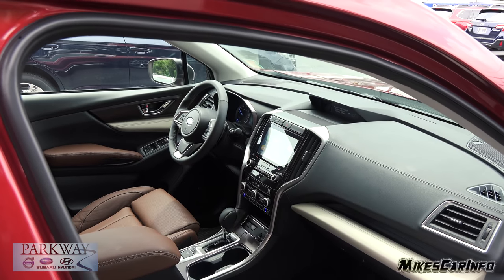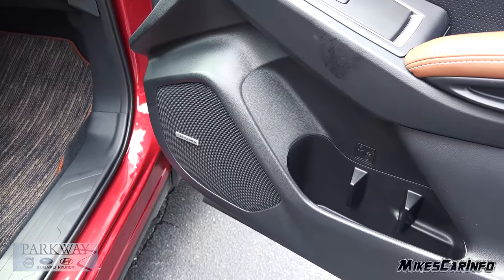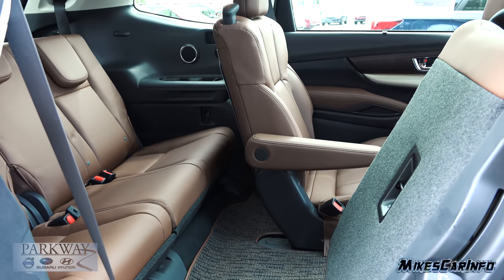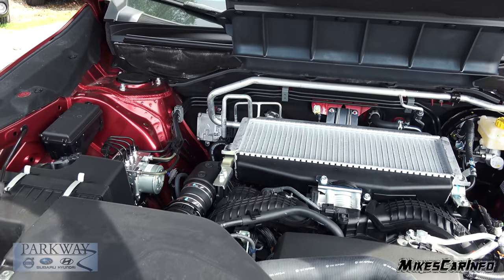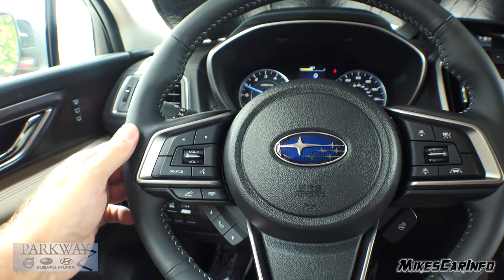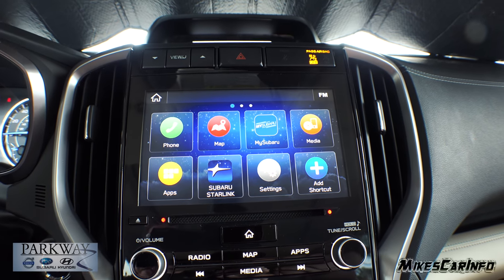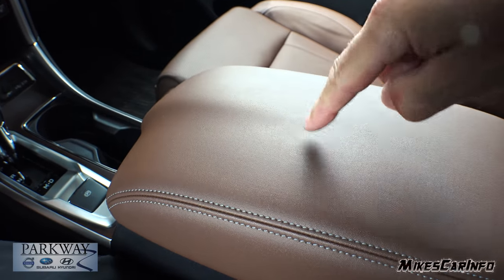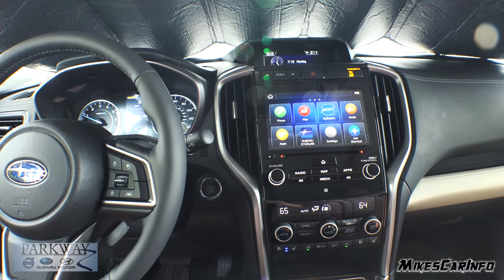👉 2019 Subaru Ascent Touring - Ultimate In-Depth Look in 4K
Special thanks to:
Parkway Subaru

Largest Subaru ever with choice of seven- or eight- passenger configurations
Family-sized SUV built for versatility, comfort and safety
Designed for excellent interior comfort, passenger access and cargo capacity
All-new turbocharged 260-hp BOXER® engine
Standard EyeSight® Driver Assist Technology
5,000 lb. maximum towing capacity
New 4G LTE Wi-Fi
Standard Subaru Symmetrical All-Wheel Drive
Ascent to be built in Lafayette, IN
The three-row SUV is powered by an all-new 2.4-liter BOXER engine that uses a combination of direct fuel injection, high compression (10.6:1), Subaru Dual Active Valve Control System (DAVCS), a twin-scroll turbocharger and an intercooler to achieve outstanding performance and high efficiency. The engine produces 260 horsepower at 5,600 rpm, accompanied by a broad torque curve that peaks at 277 lb.ft. over a 2,000-4,800-rpm engine speed range. All trim levels are paired with a high-torque Lineartronic CVT featuring an 8-speed manual mode function with steering wheel paddle shifters as well as X-Mode® with Hill Descent Control. This powertrain allows up to 5,000-lb. towing capacity, the most of any Subaru in history. Trailer Stability Assist helps to maintain vehicle stability while towing. The TSA system utilizes yaw sensors to monitor trailer sway and then can brake individual wheels to stabilize the vehicle and trailer. The Ascent is not only powerful but also efficient with exemplary fuel economy that provides more than a 500-mile range on a single tank.

CC Music Music by Karl Casey